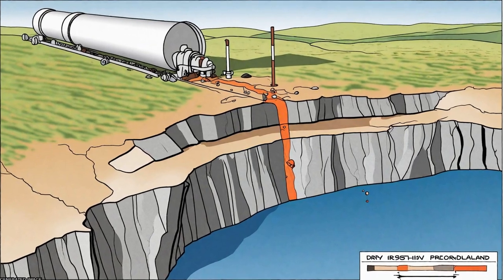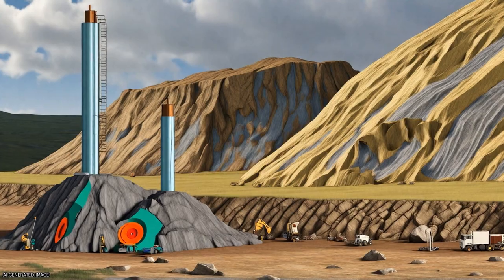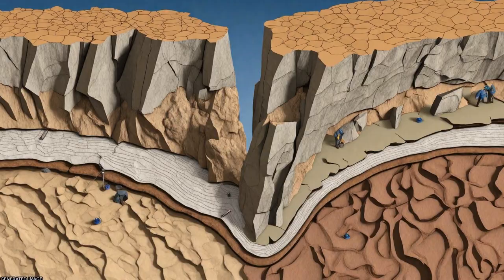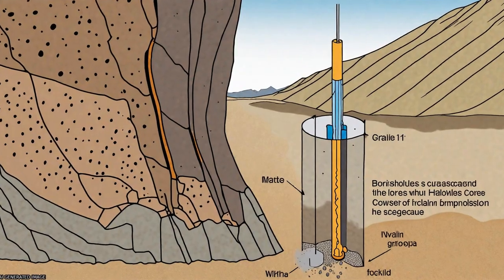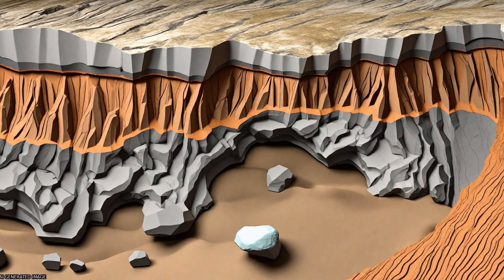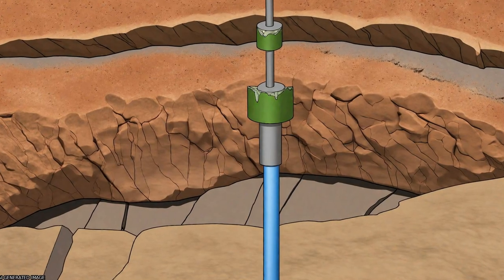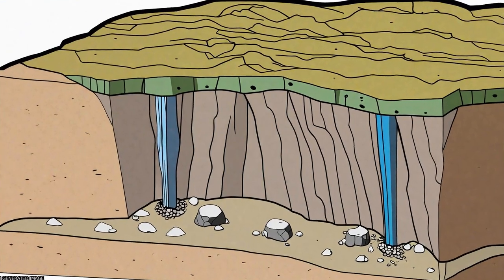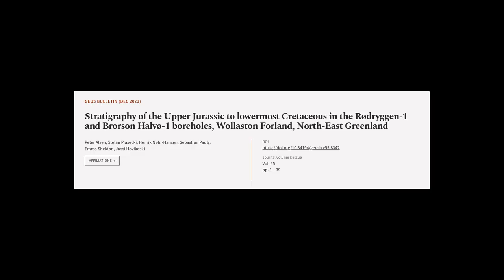Stratigraphy of the Upper Jurassic to lowermost Cretaceous in the Rødryggen-1 and Bro... | RTCL.TV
### Keywords ###

### Article Attribution ###
Title: Stratigraphy of the Upper Jurassic to lowermost Cretaceous in the Rødryggen-1 and Brorson Halvø-1 boreholes, Wollaston Forland, North-East Greenland
Authors: Peter Alsen, Stefan Piasecki, Henrik Nøhr-Hansen, Sebastian Pauly, Emma Sheldon ,and Jussi Hovikoski
Publisher: Geological Survey of Denmark and Greenland
DOI: 10.34194/geusb.v55.8342

### Video Timestamps ###
0:00:00 - Summary
0:01:10 - Title
0:01:17 - Tail
0:01:21 - End